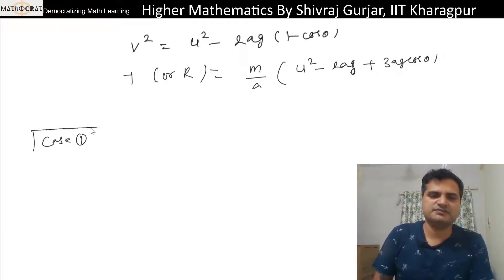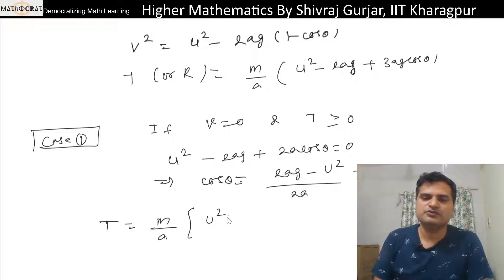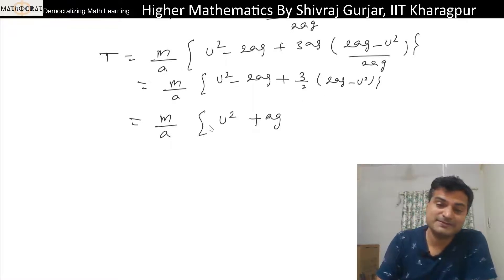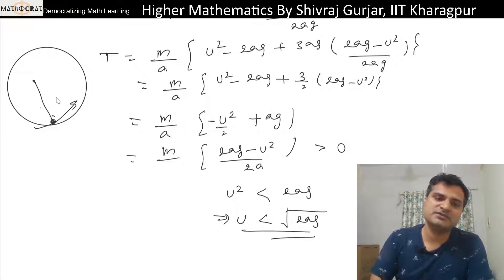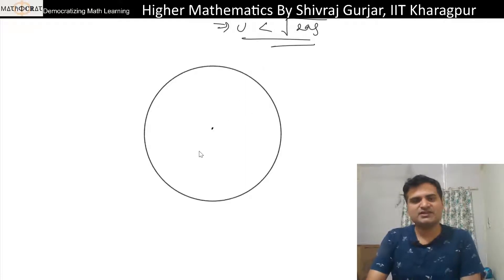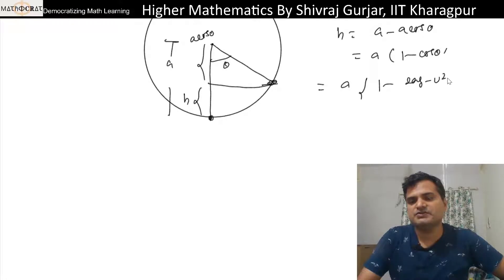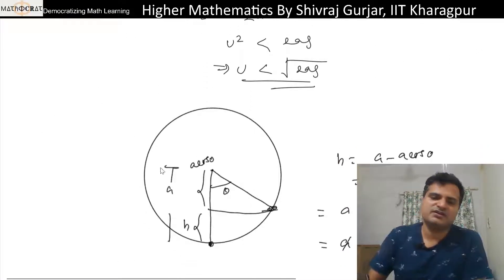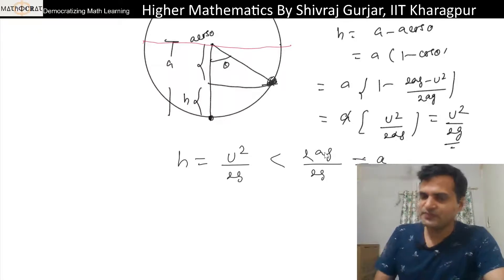27.Dynamics:Constrained Motion-Velocity Zero and tension non-zero |UPSC CSE| Shivraj Gurjar,IIT KGP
Discussed:-Constrained motion case when velocity is zero but tension is not zero .